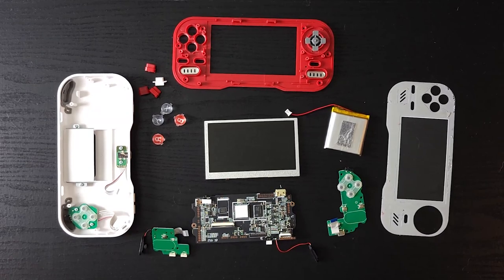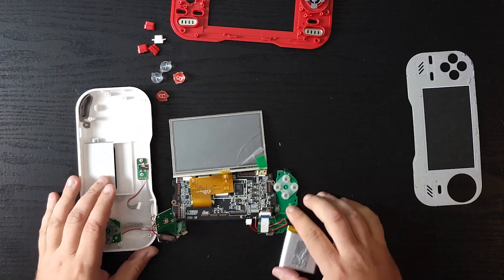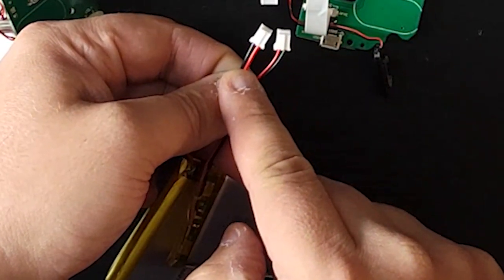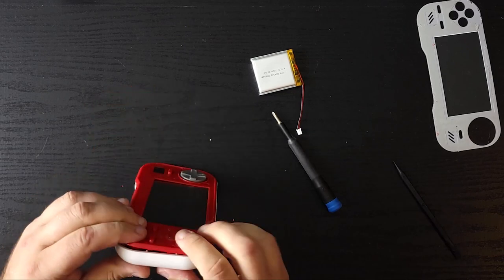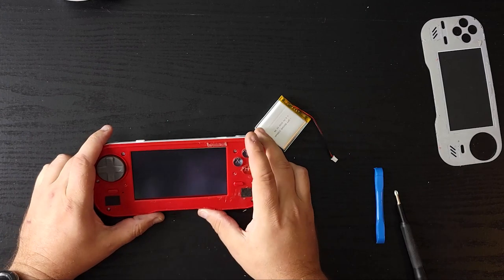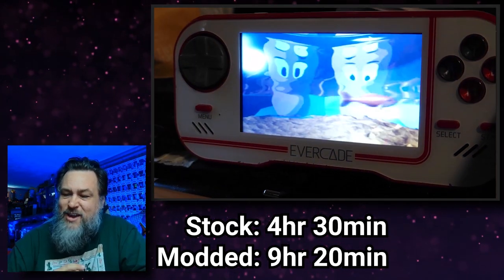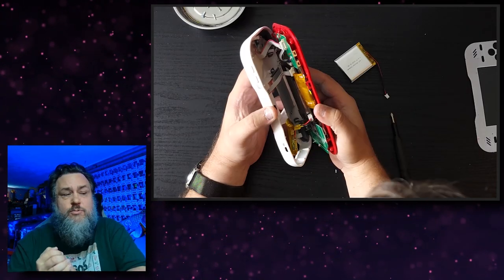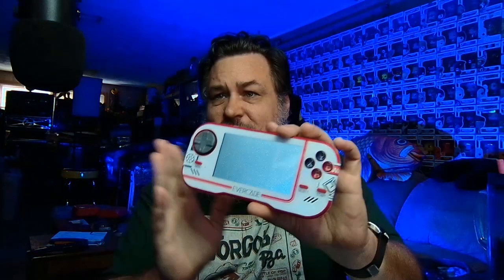Evercade Mods: Attempting Screen & Battery Upgrades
Somehow I got into my head that I should attempt to replace the Evercade's LCD Screen with an IPS one.  I mean it's a popular mod for just about any other handheld console, so why not the Evercade.  While planning on it I realized that an IPS screen would more than likely consume more power, reducing battery life... so why not replace that too.

I figured these mods would lead to one of three outcomes:

1) They get installed successfully
2) They don't work and the Evercade reverts back to normal
3) I completely destroy the Evercade

0:00 - Intro
0:50 - Why Upgrade The Screen?
1:42 - The New LCD IPS Screen
2:17 - Installing The New Screen
3:35 - Testing The New Screen
5:09 - Why Upgrade The Battery?
5:47 - The New Battery
7:13 - Installing The New Battery
8:25 - Reassembling the Evercade
8:37 - Solving Battery Problems
13:05 - A New Problem Appears
13:19 - New Commentary For A Complete Story
14:14 - A Short Problem
15:25 - Solving The Hole Problem
16:00 - Somethings Not Right With The New Screen
16:31 - The Battery Test
17:35 - My Massive Mistake
19:17 - New Screen Adjustments
22:05 - New Screen Vs Old Screen
22:44 - Addition Minor Fixes
23:03 - Firmware Upgrade Issues
23:42 - Minor Touch Ups
24:07 - Wrapping It All Up

The iFixIt kit I had used
Amulet Technologies 4.3" TFT IPS Display
YTKavq 3.7V 5000mAh Battery